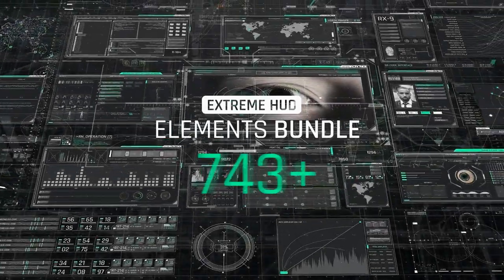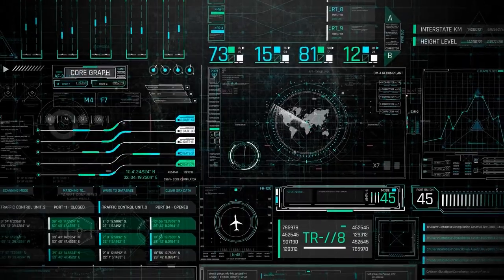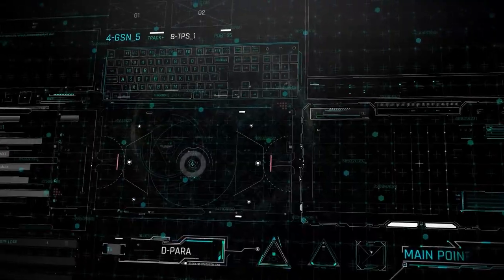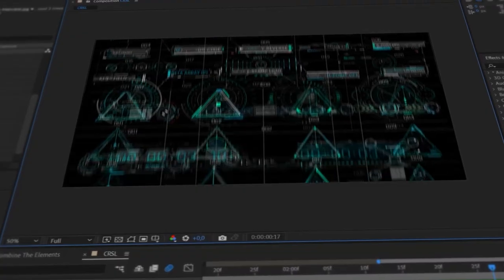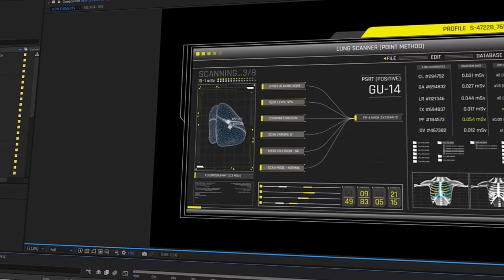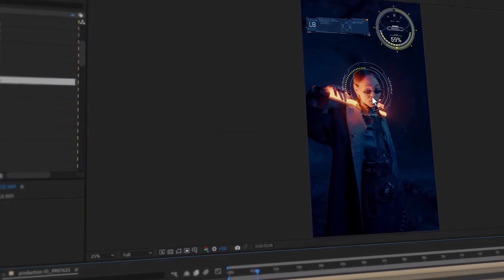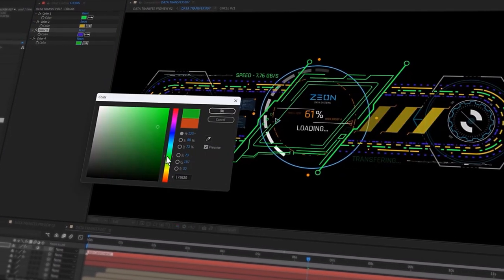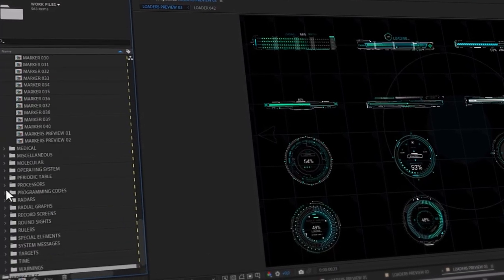The best kit of HUD elements for After Effects?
Extreme HUD Elements Bundle 1200+ is a set of ready-to-use futuristic graphic elements, technological displays, icons, loaders, maps and much more…

The gorgeous design and the individual approach to each element make this set a unique tool for creating your own fantastic interfaces.

Ideal for futuristic movies, videos, games, presentations, and more.

Doesn’t require any additional plugins. The kit is immediately ready for use.

Elements are made on the basis of vector files (excluding pre-renders), which allows them to scale infinitely without loss of quality. Your composition can be of any resolution – the quality will remain invariably high!

All elements have Alpha Transparency channel. You just drag and drop elements into your video and get the result!

Color control allows you to change the colors of elements in two clicks!

Free updates will help you get new HUD elements in order to create modern and high-quality products!

All elements are arranged in groups. It won’t be difficult for you to find the required element in the project.